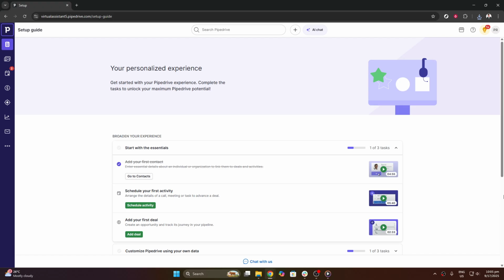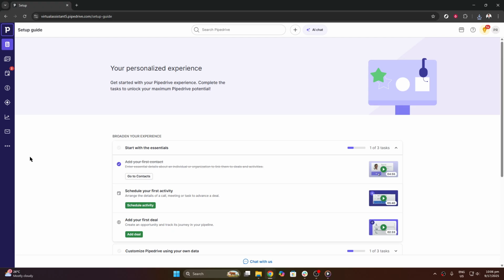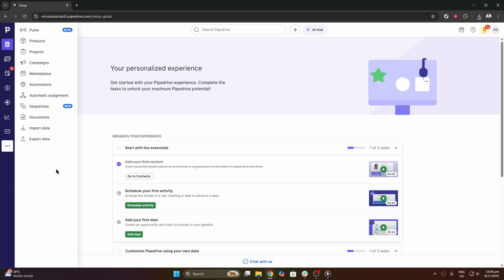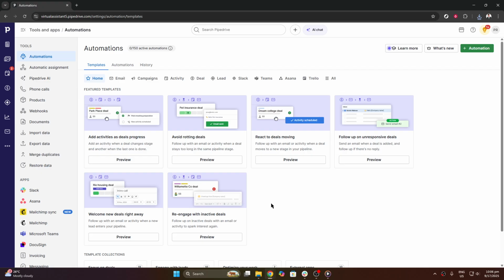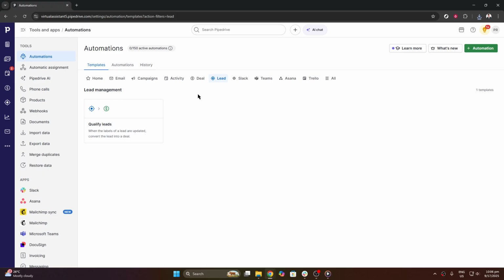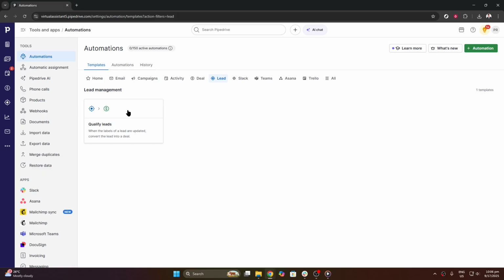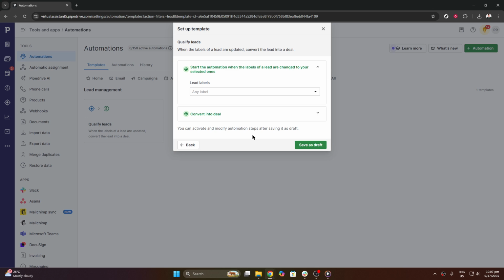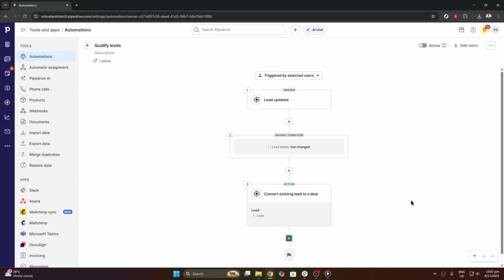How to Automate Deal Titles in Pipedrive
⚡ Want to save time by automating deal titles in Pipedrive? In this tutorial (video #19), we’ll show you step by step how to set up automated deal titles in Pipedrive CRM. This helps you stay consistent, organized, and efficient when managing your sales pipeline in 2025.

✅ In this video, you’ll learn:

How to create automation rules for deal titles

How to use custom fields in deal title templates

Time-saving tips for keeping your pipeline organized & consistent

Why automated deal titles help with reporting and tracking

📌 Perfect for sales teams and business owners who want to streamline their workflow in Pipedrive.